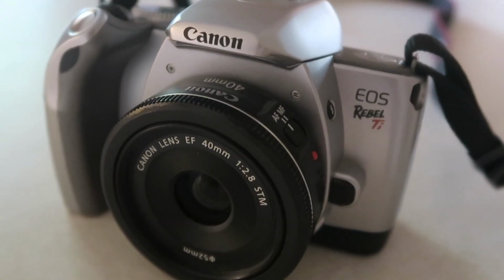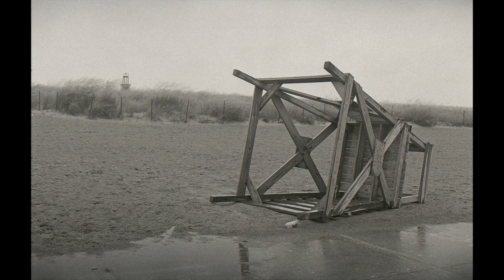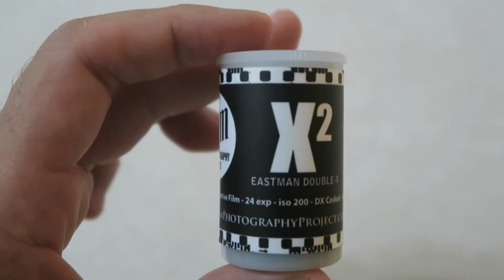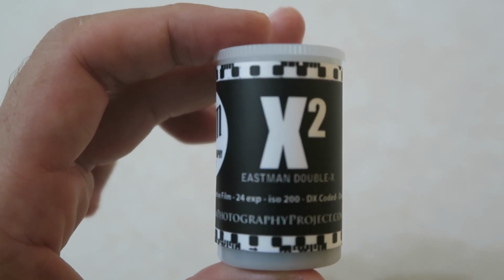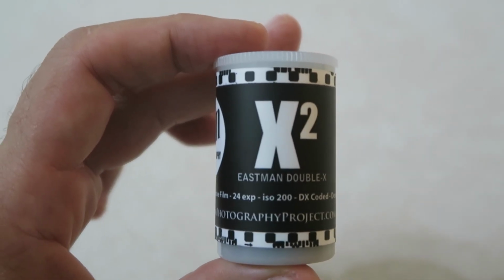RANDOM ROLL XX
Episode 3 of RANDOM ROLL features a roll of EASTMAN KODAK XX shot in CHICAGO with my CANON REBEL TI.